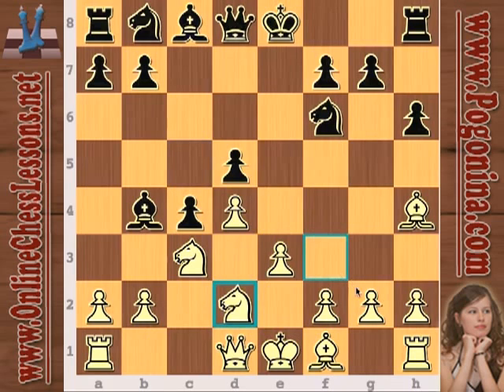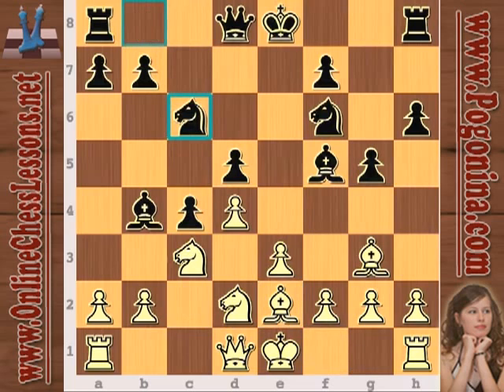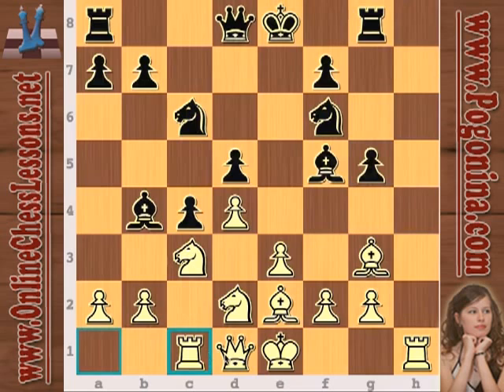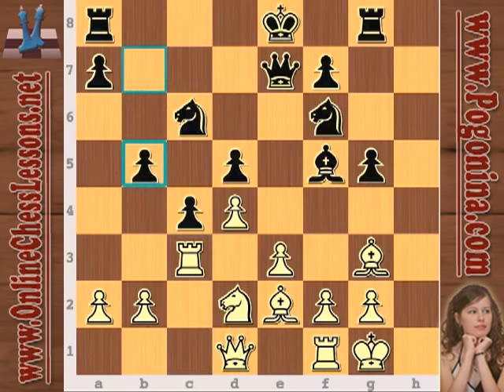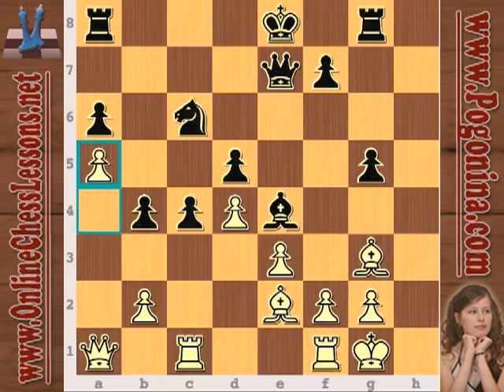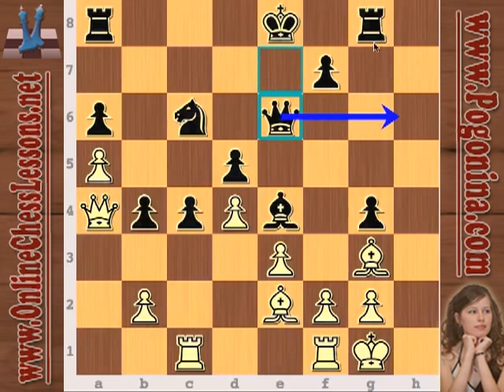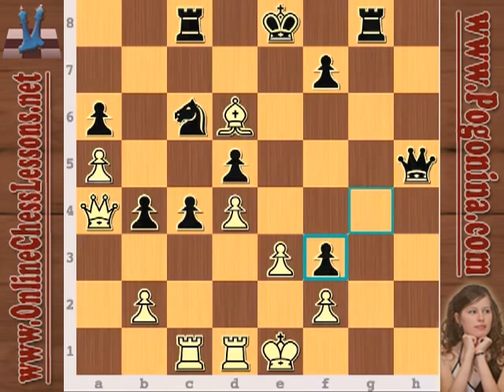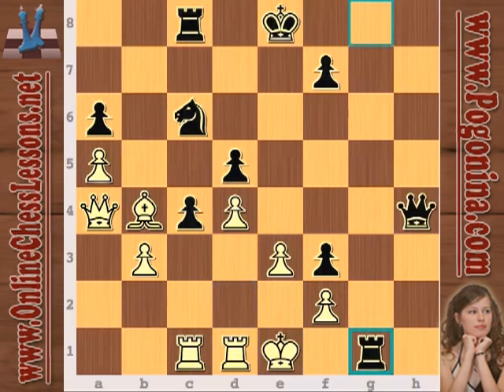GM Alexandra Kosteniuk Vs Grandmaster Hou Yifan - Womens Grand Prix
Alexandra Kosteniuk Vs Yifan Hou, Round 3 of the Women's Grand Prix 2011 in Rostov:  Yifan Hou has been playing some extremely aggressive chess in 2011, and this game was no exception.  She plays fearlessly with the black pieces and her results have been an accurate reflection of this aggression.  Opening with the Ragozin Variation of the Queen's Gambit Declined, Hou was able to quickly achieve a dynamic position with tremendous pressure immediately.  Kosteniuk was unable to find an active plan and was forced into a passive defense as Hou quickly seized space on both sides of the board with 9. ...g5 and later with 16. ... b5.  With an open H-file and excellent coordination, Hou was able to precisely finish the attack - forcing Kosteniuk's resignation after 35. ...Qxe2+.

PGN:

[Event "2011 Women's Grand Prix"]
[Site "Rostov, Russia"]
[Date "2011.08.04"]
[Round "3"]
[White "Alexandra Kosteniuk"]
[Black "*Yifan Hou"]
[Result "0-1"]
[Opening "QGD: Ragozin variation"]
[ECO "D38"]
[NIC "NI.27"]

1. d4 Nf6 2. c4 e6 3. Nf3 d5 4. Nc3 Bb4 5. cxd5 exd5 6. Bg5 h6 7. Bh4 c5 8.
e3 c4 9. Nd2 g5 10. Bg3 Bf5 11. Be2 Nc6 12. h4 Rg8 13. hxg5 hxg5 14. Rc1 Qe7
15. O-O Bxc3 16. Rxc3 b5 17. a4 a6 18. Qa1 b4 19. Rcc1 Ne4 20. Nxe4 Bxe4 21.
a5 g4 22. Qa4 Qe6 23. Rfd1 Rc8 24. Bf4 Qf5 25. Kf1 Qh5 26. Ke1 Bxg2 27. Bd6
Bf3 28. Bxf3 gxf3 29. Bxb4 Qh4 30. b3 Rg2 31. Rc2 Rg1+ 32. Kd2 Qxf2+ 33. Kc1
Qxe3+ 34. Bd2 Rxd1+ 35. Kxd1 Qe2+ {White resigned} *